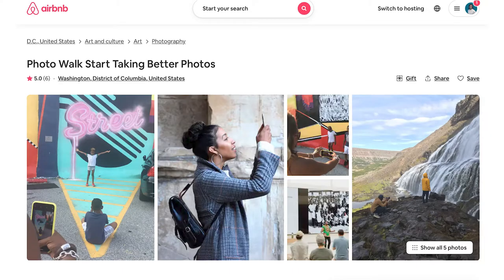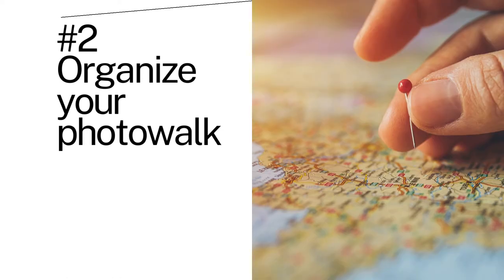How to Host a Photo Walk!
Learn how to host your own photo walk in your own town or city.
Who is Vinny? - Professional photography, Video strategist and educator.
For the last 7 years I  have been hosting successful photo walks in NYC, Boston, and Washington, DC.  In 2019, I partnered with Apple to give a keystone and lead a  photowalk session at the Apple Carnegie Library Store.  During my walks, I help people learn how to master their phone  camera or dslr cameras so they can take the photos they wants.
What will you learn in this workshop?
-How to organize and host a photo walk?
-How much you should charge?
-Choosing locations that people will care about?
-Schedule The length of the photowalk?
-Difference between DSRL and Mobile photos walks?

Example of one of my photo walks with Airbnb.